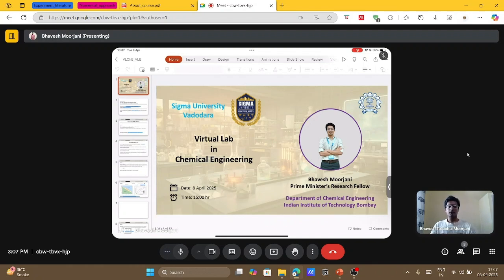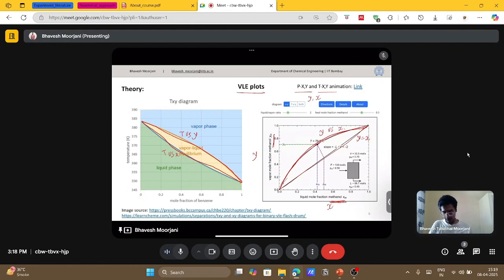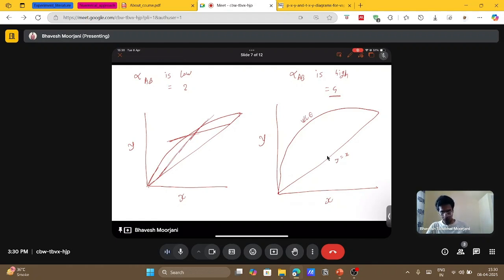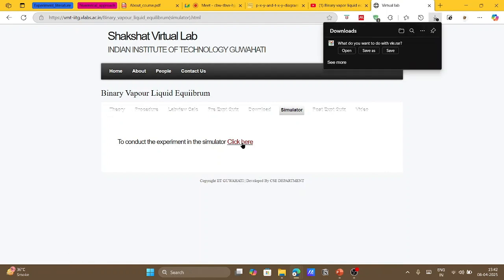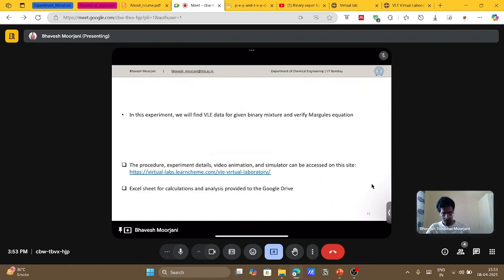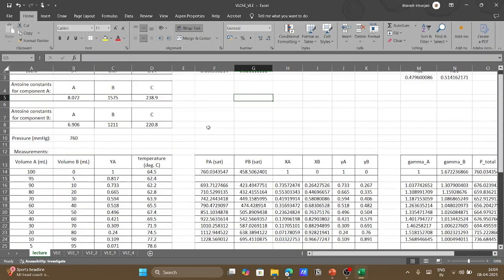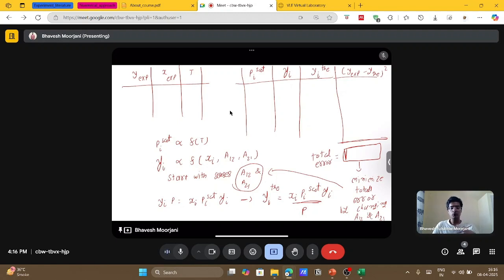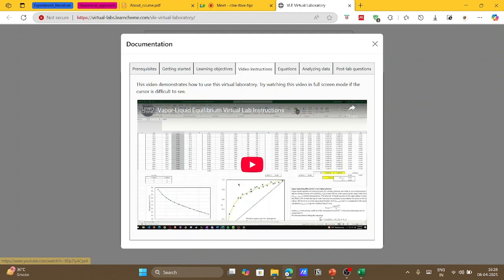Vapour Liquid Equilibrium | Virtual Lab in Chemical Engineering 2025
Course: Virtual Lab in Chemical Engineering 2025
Instructor: Bhavesh Moorjani
Designation: Ph.D. Scholar, IIT Bombay | PMRF Fellow

About the course:

This course is designed to utilize the virtual lab facilities provided by the government of India, An Initiative of the Ministry of Education Under the National Mission on Education through ICT.

Good lab facilities and updated lab experiments play a vital role in understanding the various concepts and getting a hands-on feel of theoretical ideas for any engineering discipline. Lack of experimental resources may hinder the learning process; thus, the Virtual Lab addresses this issue by providing remote access to simulation-based Labs in various science and engineering disciplines. It also instills curiosity in the students by providing visual aids of complex phenomena and allows them to learn at their own pace.

Throughout this course, we will learn how to access, use, and utilize the Virtual Labs in chemical engineering. We will delve into experiments conducted in the Fluid Phase, Heat Transfer, and Reaction Engineering laboratories. The focus of the course will be to provide a theoretical concept used in the experiment, perform experiments in the virtual lab, and how to evaluate results obtained.

In this lecture, we will conduct the Virtual Lab experiment to find vapor-liquid equilibrium data of a given mixture.